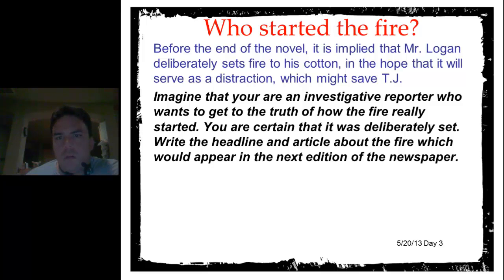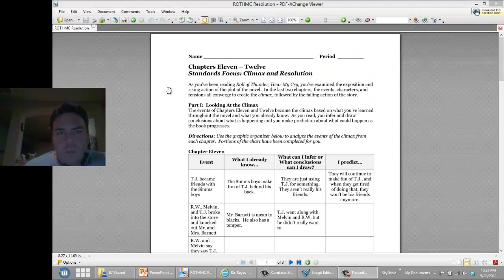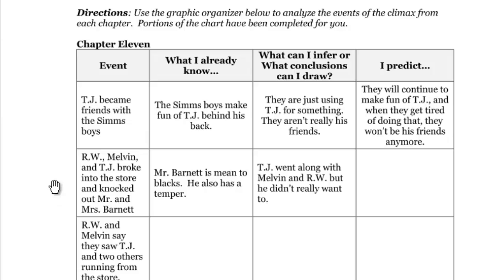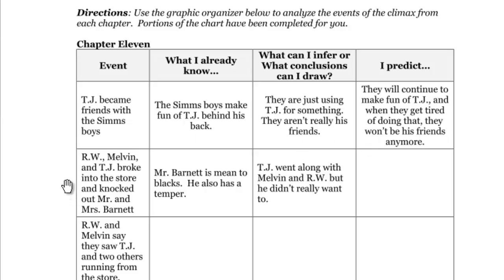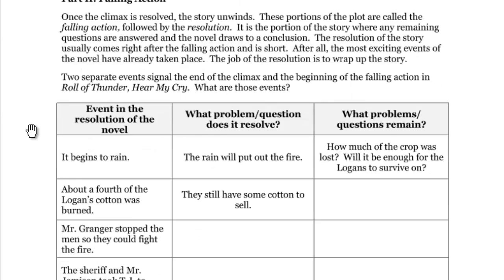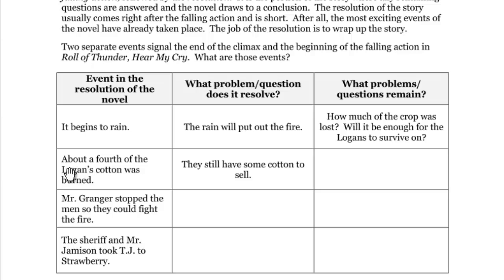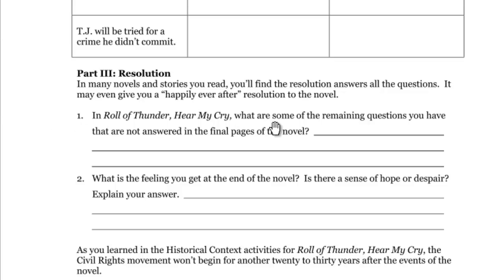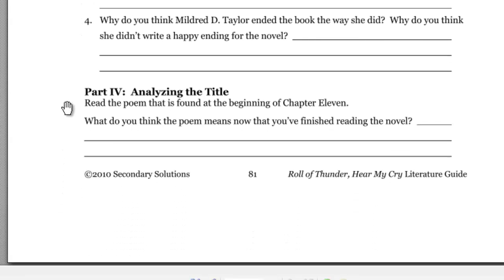Climax and Resolution in ROTHMC